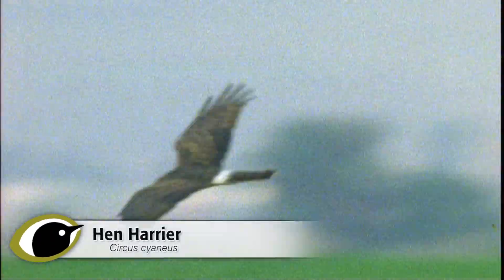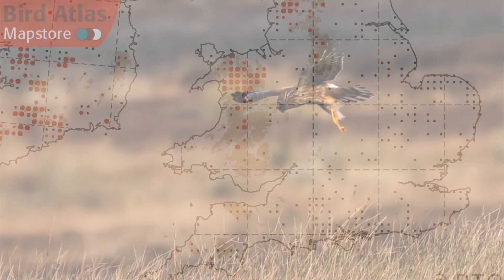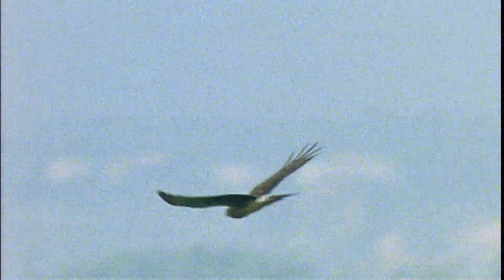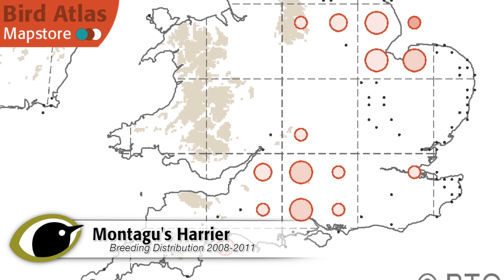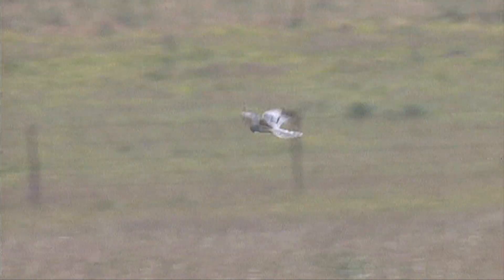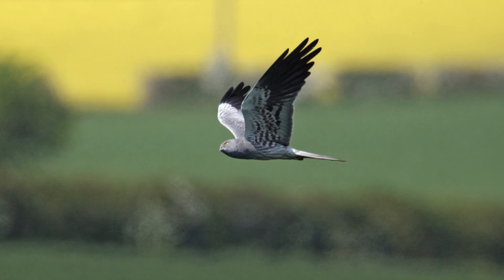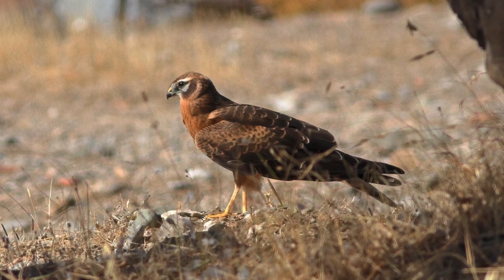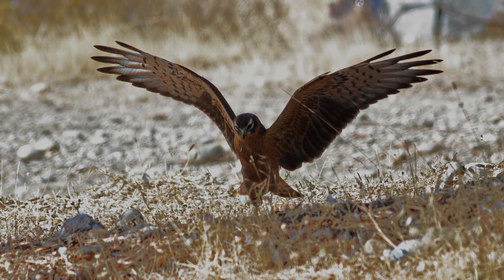BTO Bird ID - Grey Harriers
Harriers are stunning, lithe and elegant birds of prey. Two species of grey harrier are regularly found in the UK, Hen and Montagu's - the males are relatively easy to separate, but the females and young birds can be more tricky.